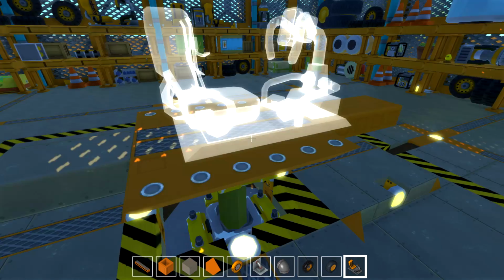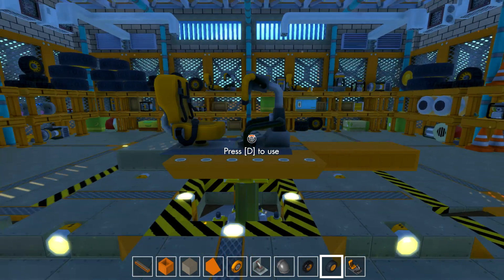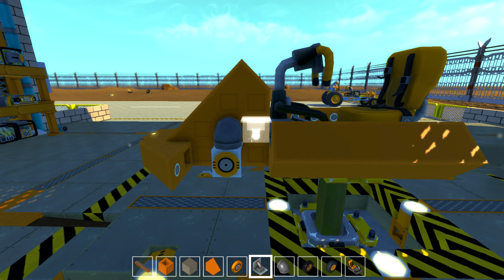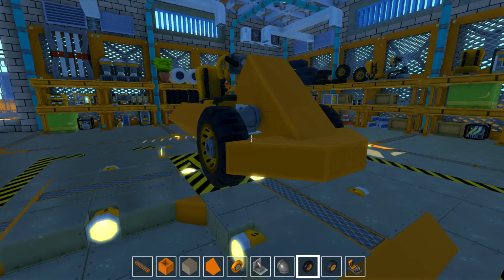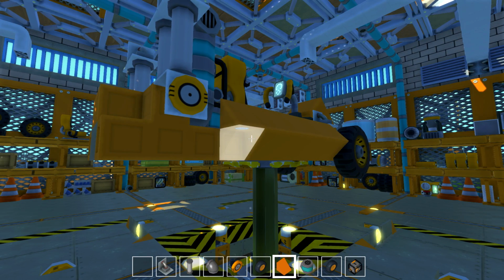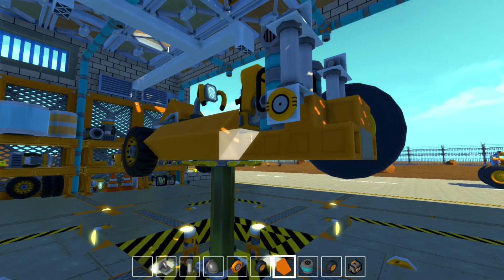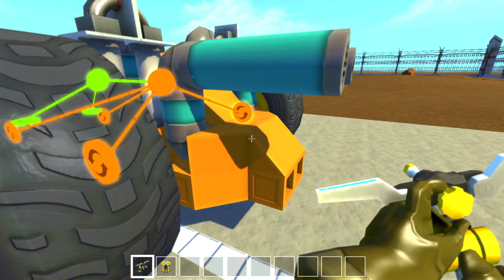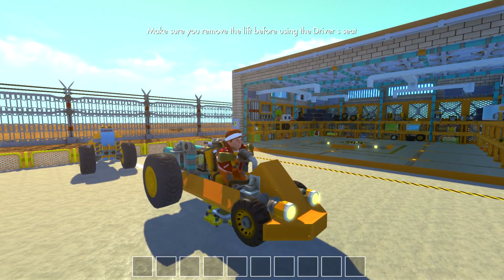Scrap Mechanic || Scrappy Racers #5 | Mario Kart Gokart!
Scrap Mechanic:  ReNDoG attempts to make a chubby Italian guy called Mario happy with a new Gokart build!

Series info:

Scrappy Racers is a brand new series on Youtube from the game Scrap Mechanic, and in today's episode ReNDoG builds an amazing runaway Subway Train! Scrap Mechanic is a sandbox building game currently in early access and is similar to games like Minecraft and Terraria.

RENDOG'S YOUTUBE CREATOR STUDIO:

Hardware:

4TB Harddrive (Storage + Applications)
2TB Harddrive (Windows installation)
16GB RAM

Software:

OS: Windows 10 64bit
Video recording: Dxtory, Nvidia Shadowplay
Audo recording: Audacity
Editing: Sony Vegas Pro 13
Design: Adobe Photoshop 64bit